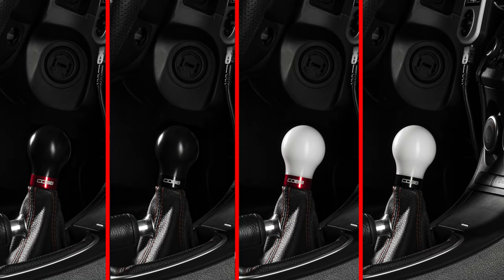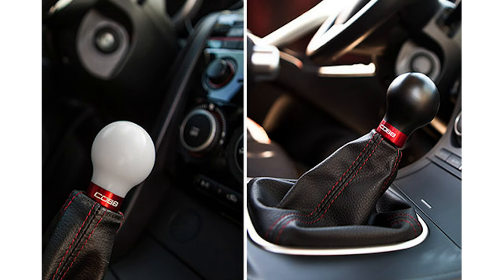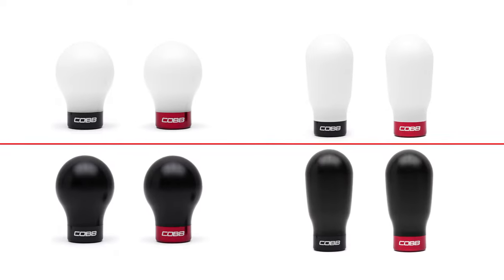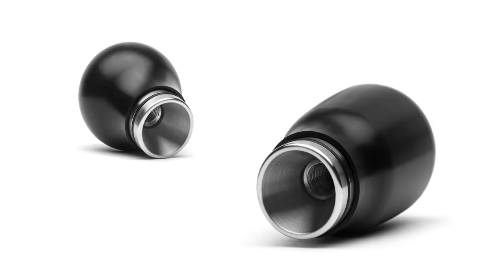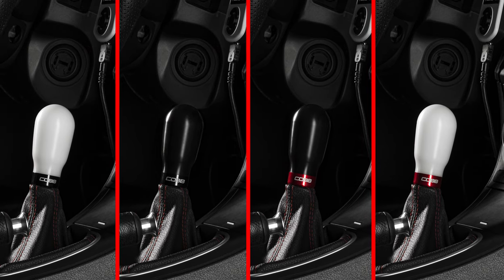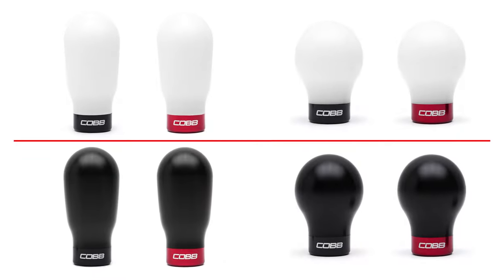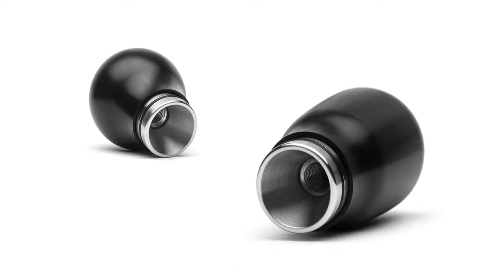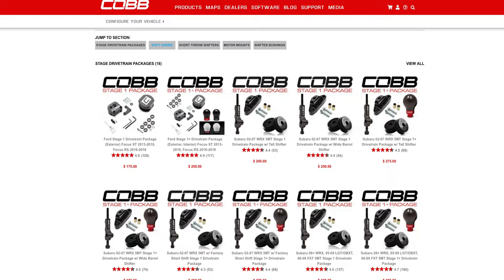COBB Tuning - Product Highlight - Mazda Weighted COBB Knob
We're excited to bring an ALL NEW Tall COBB Knob and a weighted version of our long time favorite standard COBB Knob.